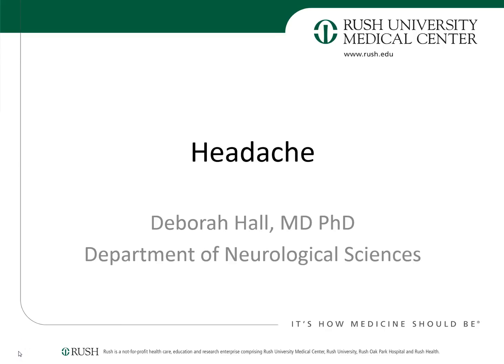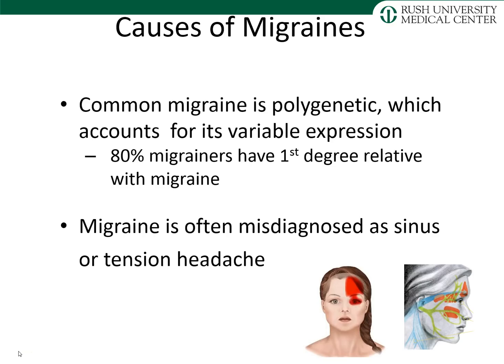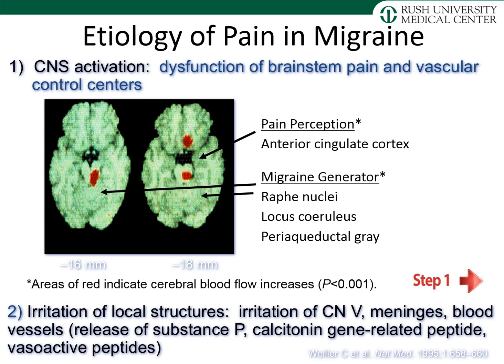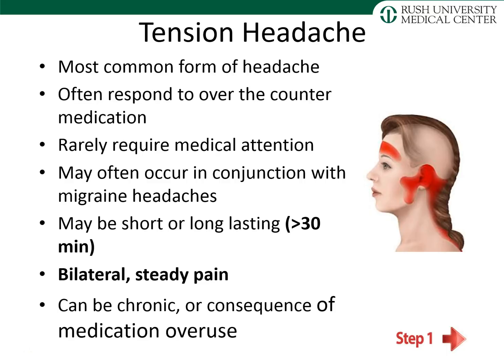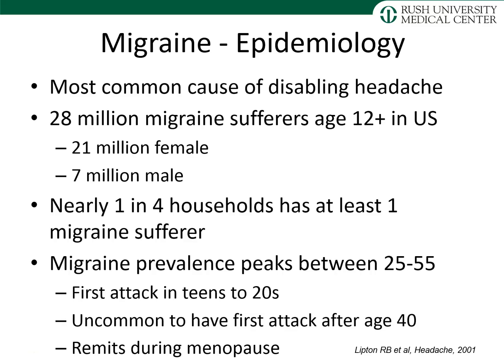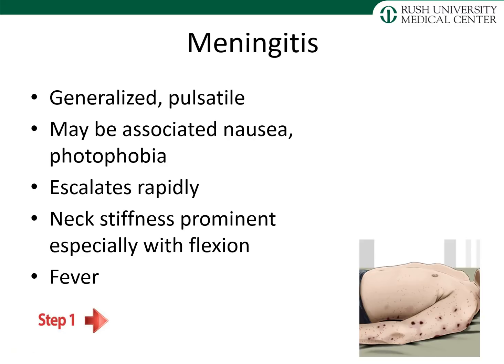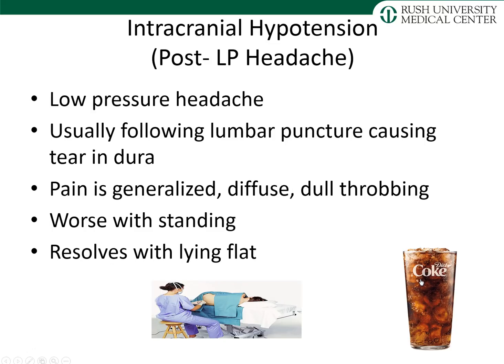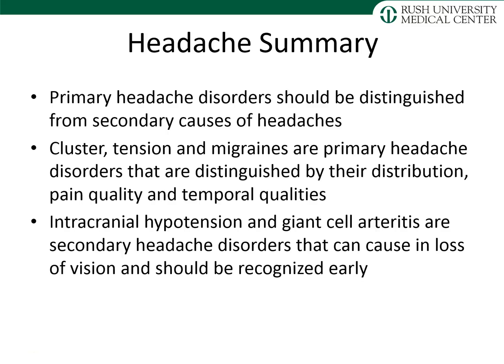NEURO Headache and Meningitis (TO-0590)(TO-0595)(TO-0623)(TO-0624)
Headache
Neurology ~ Dr. Hall